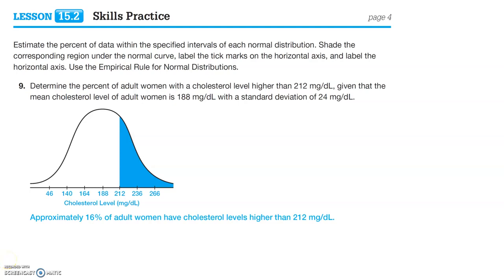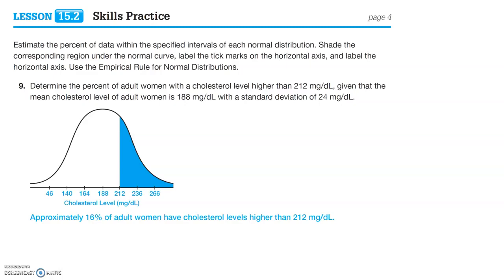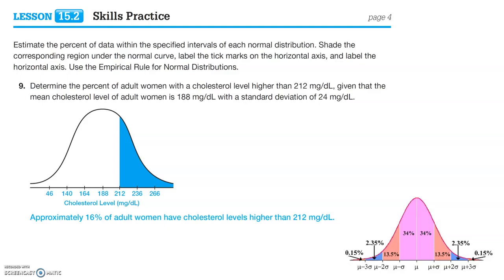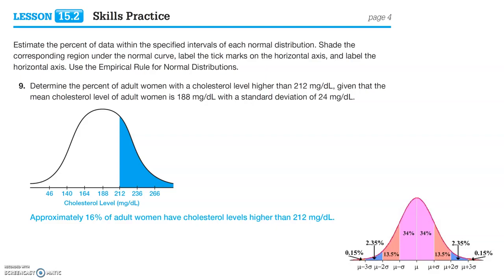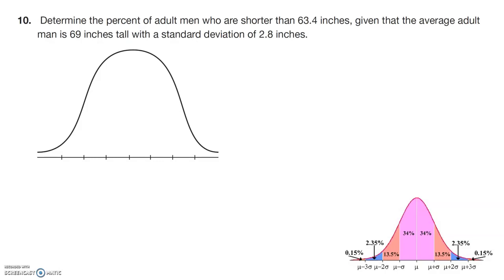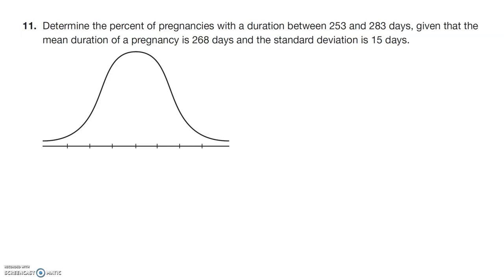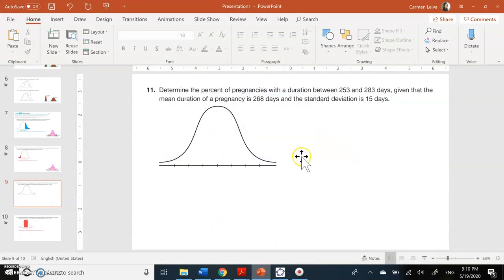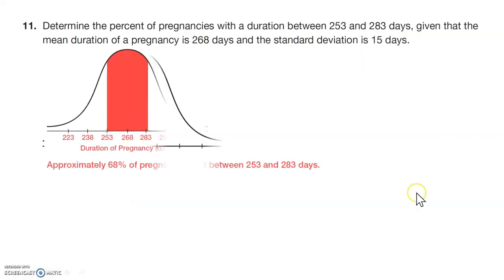Review Mean and Standard Deviation #3